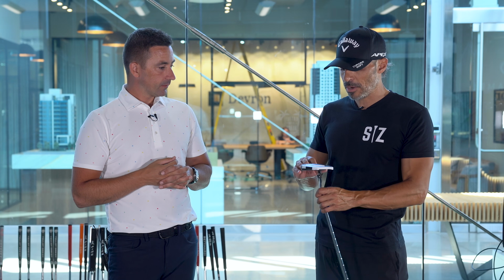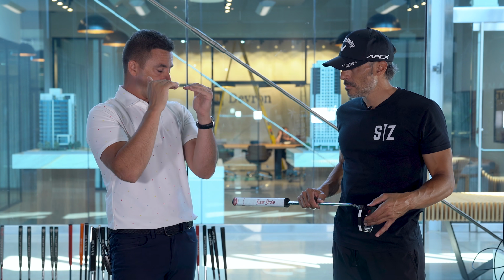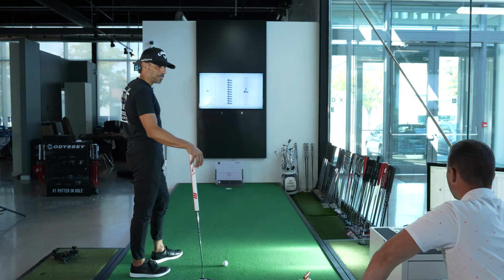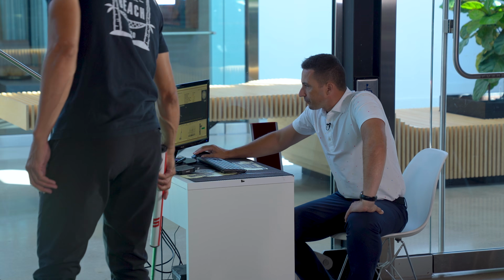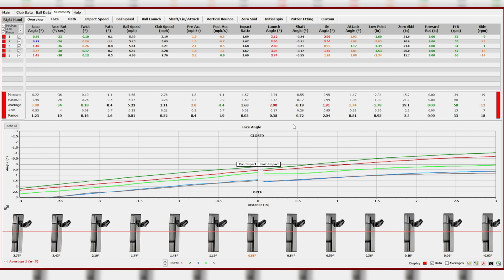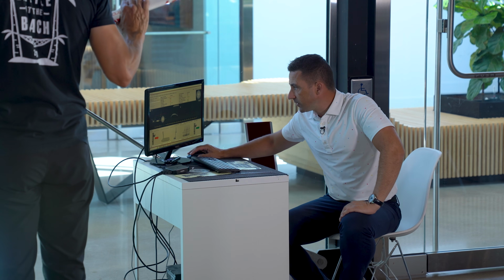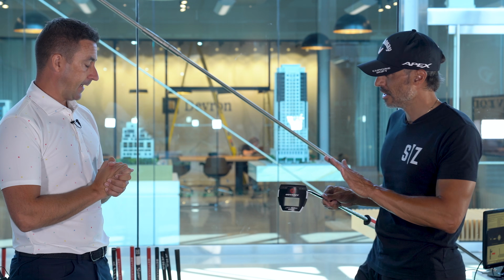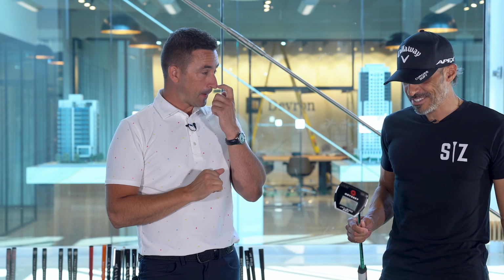ODYSSEY VERSA JAILBIRD 380 REVIEW // In depth with the sought after putter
Today we have Johnny Wunder in the bay to test out the notorious Odyssey Versa Jailbird 380 putter that has been turning heads ever since we cought a glimpse of it on tour earlier this year. Come see some in depth numbers on the putter and how it works in Johnny's hands.

Filmed at: Club Champion Toronto